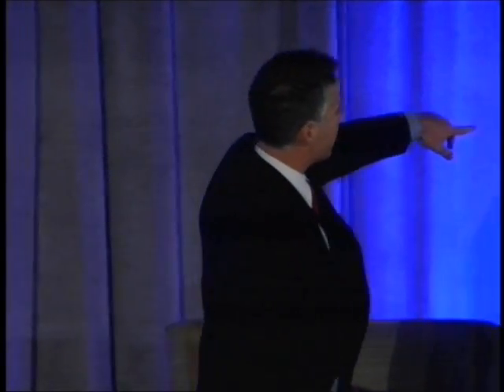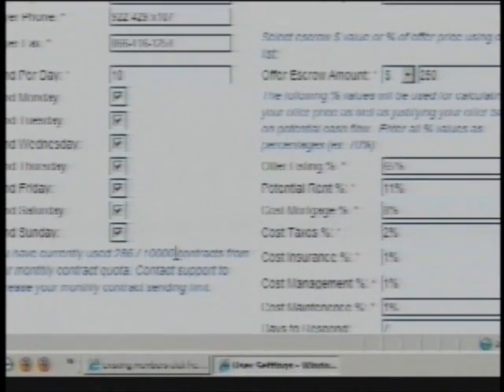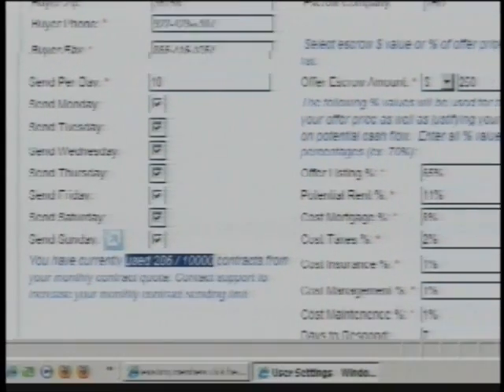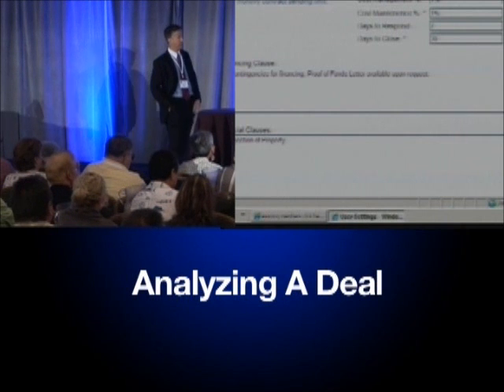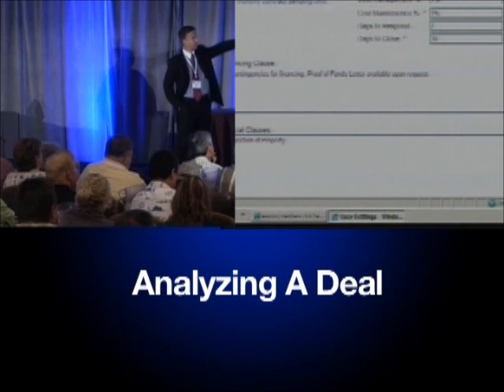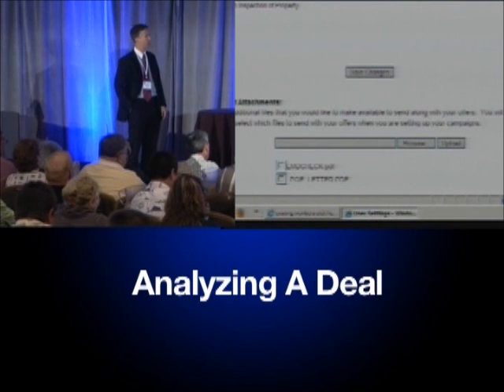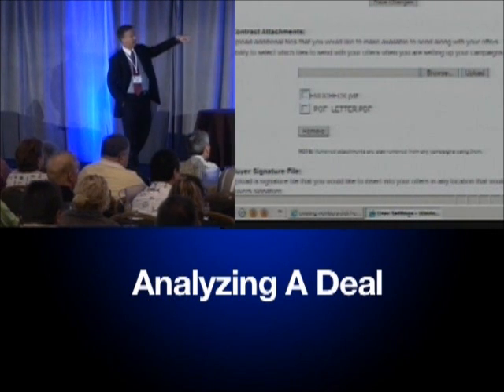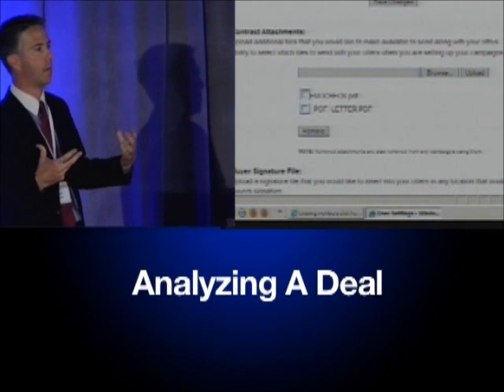Analyzing A Deal Part 2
Zack Childress takes you through how to analyze a deal.